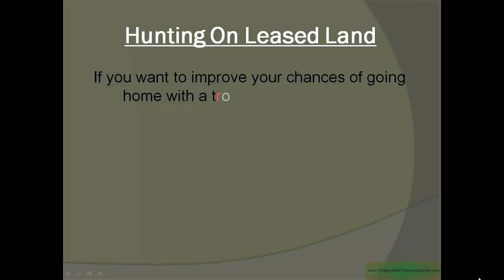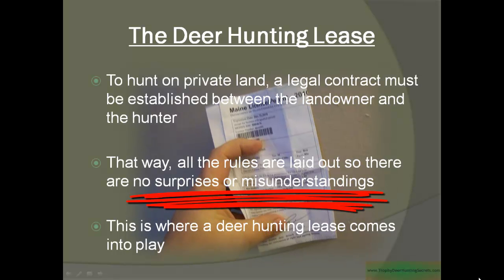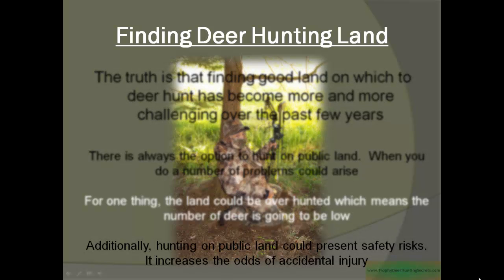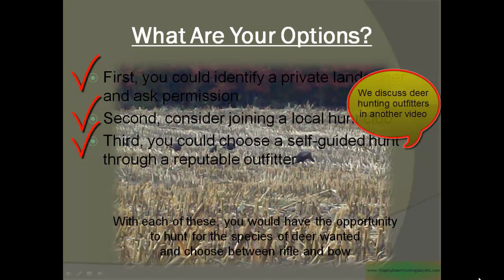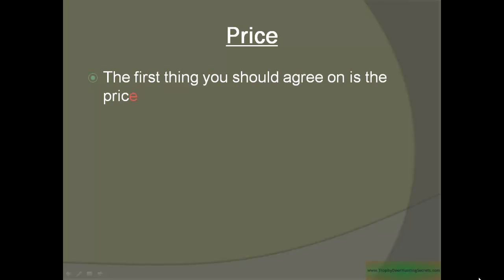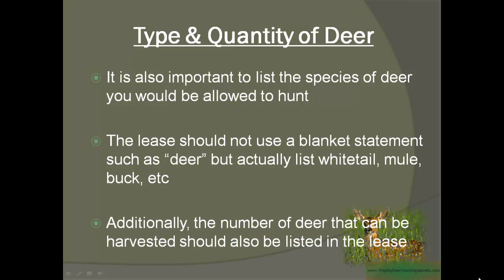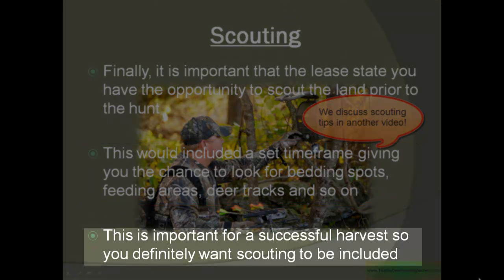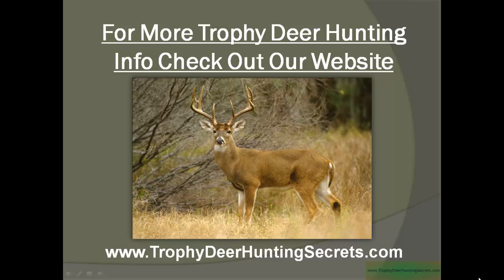The 3 Most Important Items To Include In A Deer Hunting Lease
Need land to hunt on?

Want to plant food plots for whitetail deer, but you don't have enough land?

Then you need a deer hunting lease.

But before you sign one, learn the top 3 items to be sure is included.

00:01  Introduction
00:14  Overview of Hunting on Leased Land
00:40  Overview of a Deer Hunting Lease
00:59  Finding Land To Hunt On
01:44  Other Land Hunting Options
02:14  What Items To Include in The Lease
02:40  Price
03:08  Type & Quantity of Deer
03:40  Scouting
04:05  Additional Information
04:30  Conclusion

3 most Important Items To include In A Deer Hunting Lease